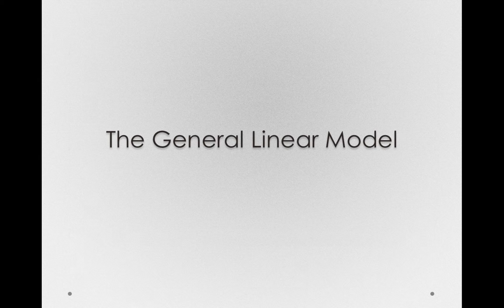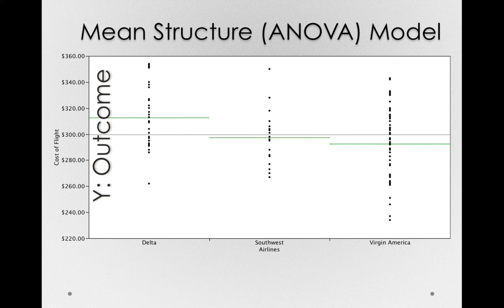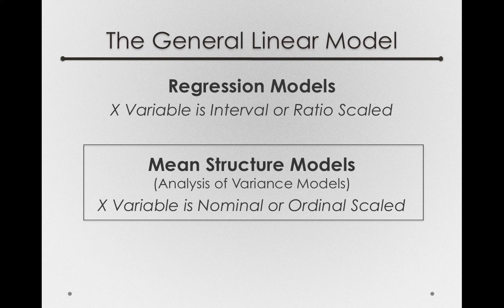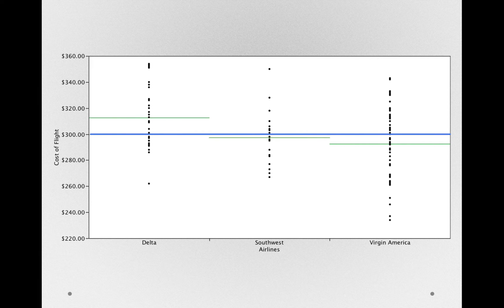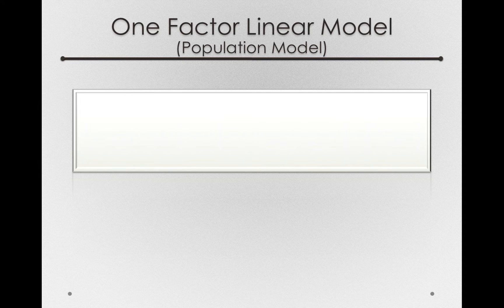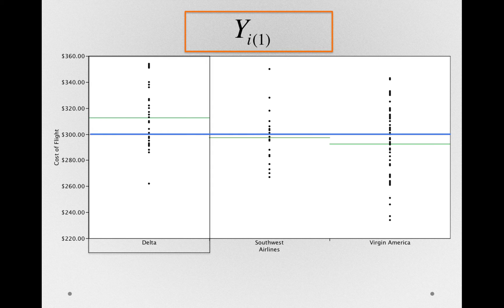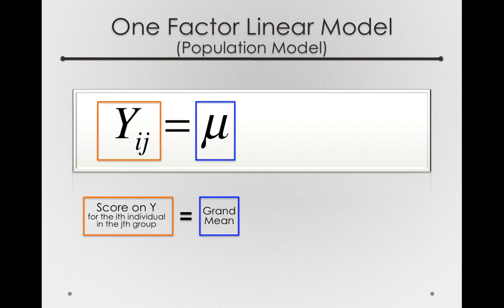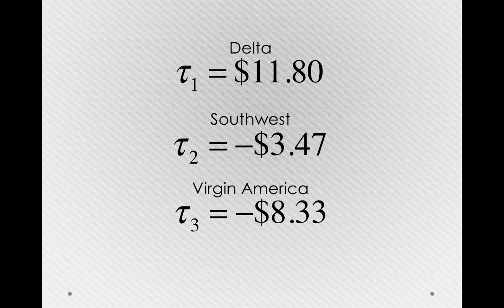Components of the One Factor Linear Model I (Module 2 1 4)